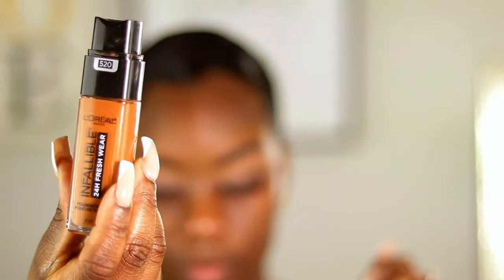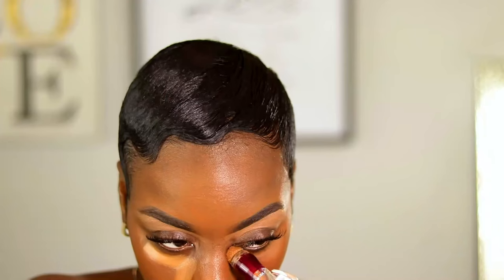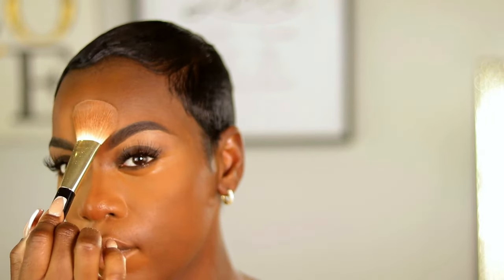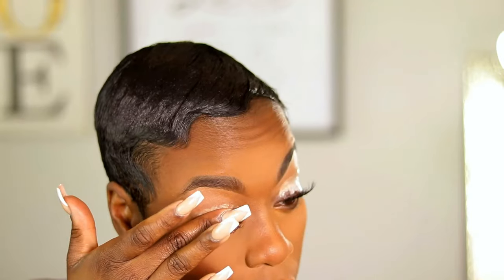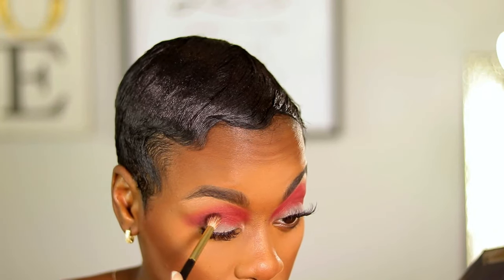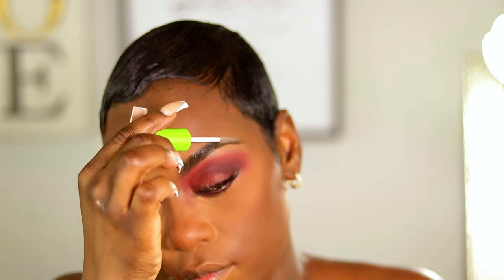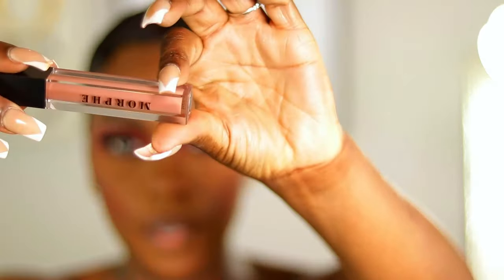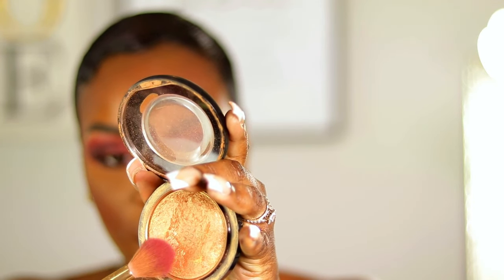GRWM: Valentine's Day Make Up Look!